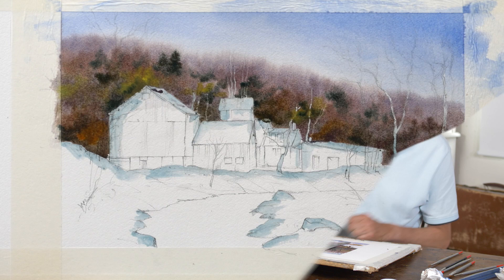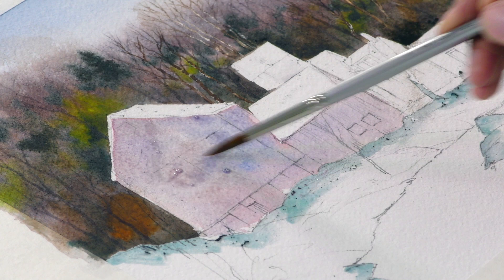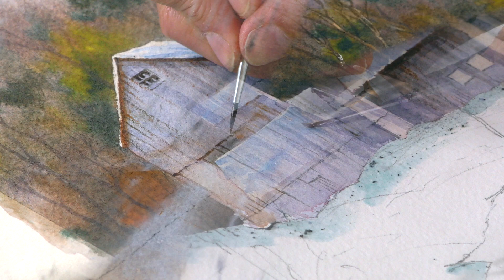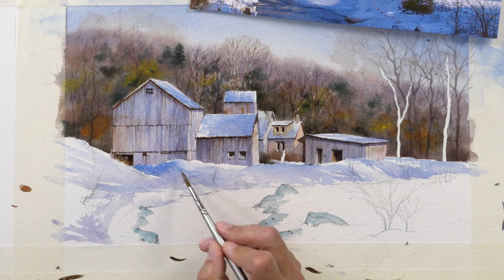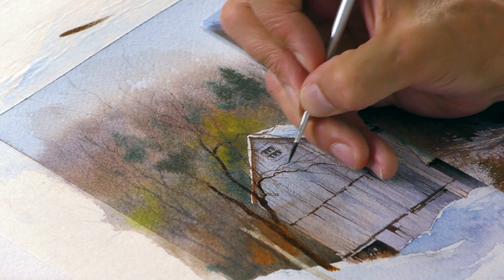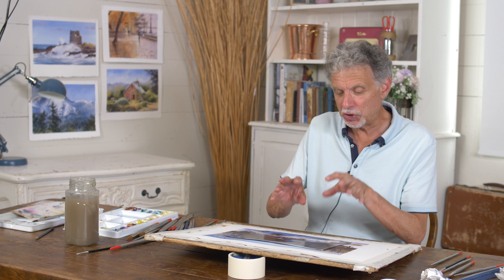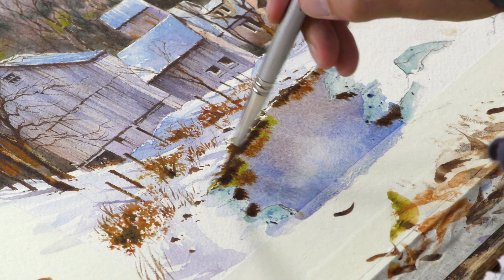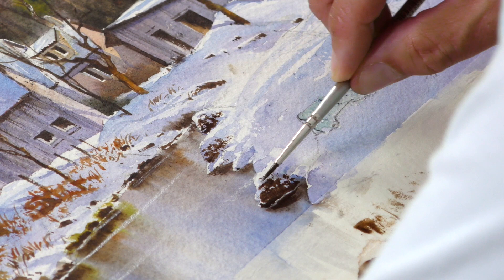Geoff Kersey ⎮ Watercolour Landscapes